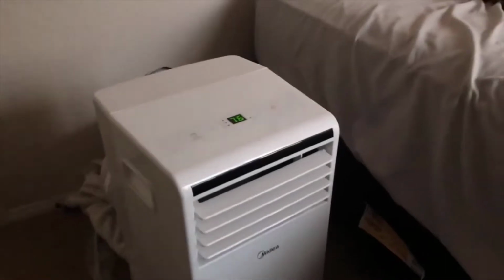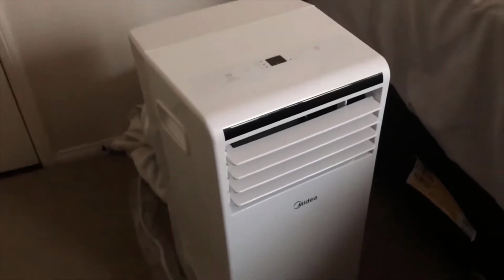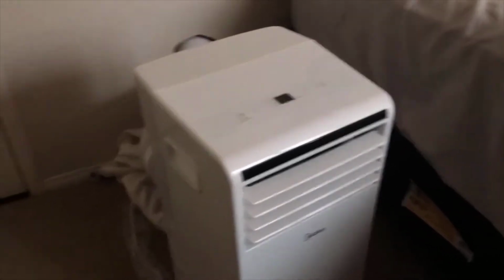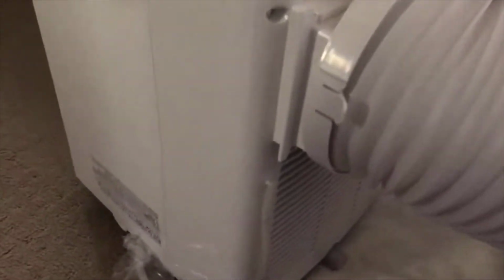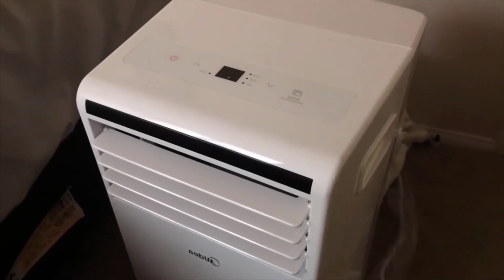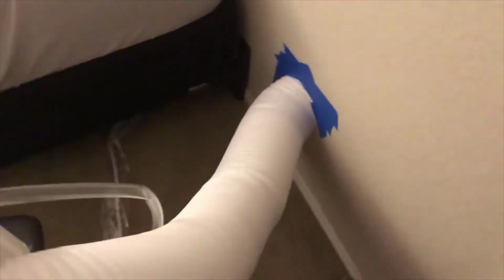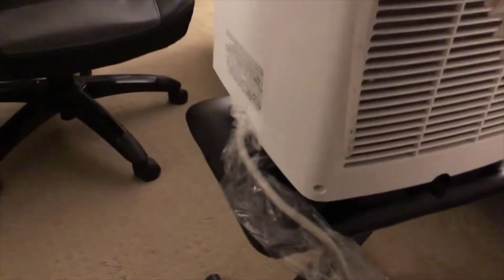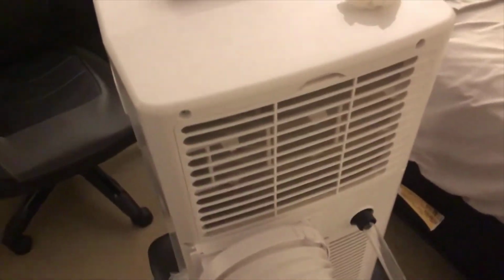Midea 8000 BTU ASHRAE Portable Air Conditioner - Review 2022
[Midea 8,000 BTU ASHRAE (5,300 BTU SACC) Portable Air Conditioner, Cools up to 175 Sq. Ft., Works as Dehumidifier & Fan, Remote Control & Window Kit Included]

+ EASY COOL - The Midea Portable Air Conditioner, ASHRAE rating 8,000 BTU (5300 BTU 2017 SACC standard) delivers fast, effective cooling for spaces Up to 150 square feet while simultaneously providing fan and dehumidification functions in any home, bedroom, office or cabin; creating a relaxing and comfortable environment.Controller type:android,ios.Air Flow efficiency:277 CFM

+ EFFORTLESS OPERATION - Enjoy the simplicity and comfort of digital controls. The portable AC features an easy-to-read LED display and includes a compact remote control (batteries included) to easily set the time, temperature, and mode, from across the room. Its 24-hour adjustable timer can cool a room to a temperature between 62°F-90°F and has 3 modes to choose from - cooling, dehumidification, fan only.

+ EASY INSTALLATION: Roll your air conditioner to the preferred cooling area, attach the 5ft hose and adjustable window brackets (fits openings from 26.5-48“), turn the unit on and let your cooling begin. An exhaust hose and window kit are included, no extra tools are needed for assembly. Installation instructions are simple and can be done by anyone.

+ WASHABLE AIR FILTER - To provide clean cool air, we designed a removable and reusable air filter to protect your family and living space from dust and pet hairs. We recommend you clean the filter every week of operation in order to extend the life and performance of this unit.

+ WORLDWIDE - Midea is the world’s largest provider of air conditioning products. As a testament to our dedication to quality, we offer a one year parts and labor on this product